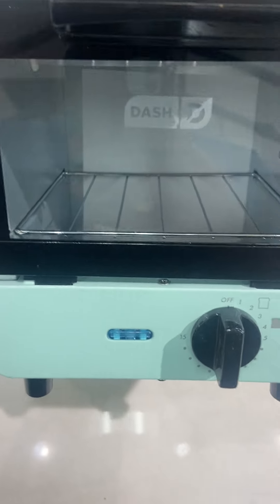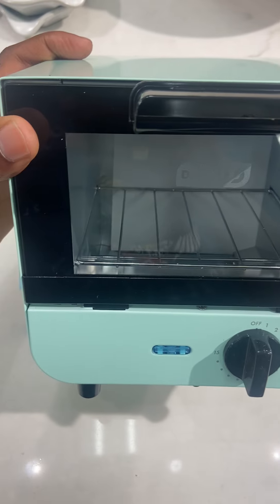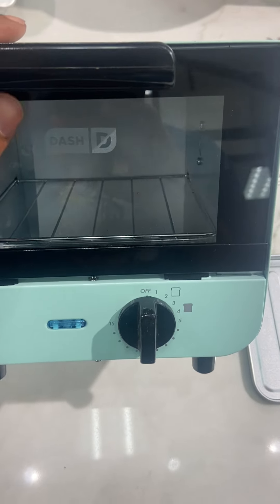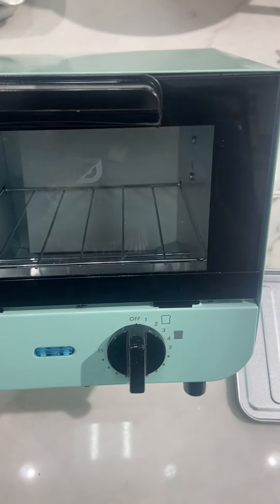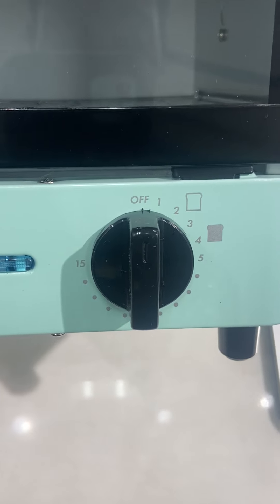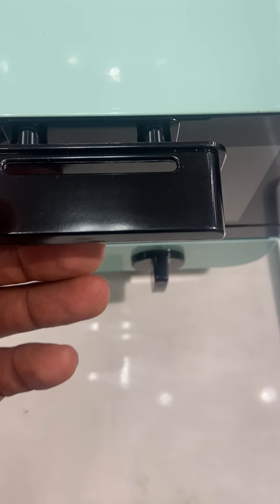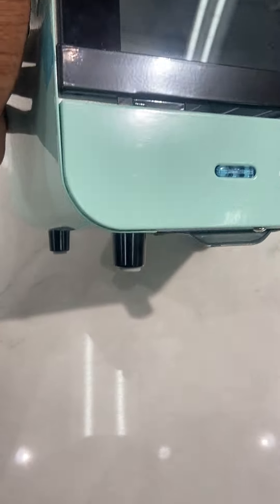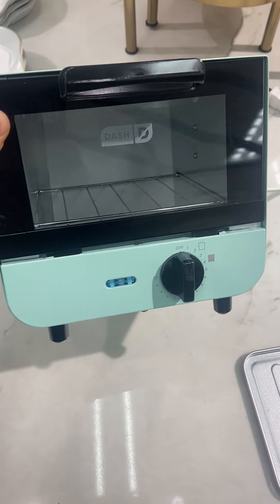Review DASH Mini Toaster Oven Cooker for Bread, Bagels, Cookies, Pizza, & More with Baking Tray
DASH Mini Toaster Oven Cooker for Bread, Bagels, Cookies, Pizza, Paninis & More with Baking Tray

earns commission